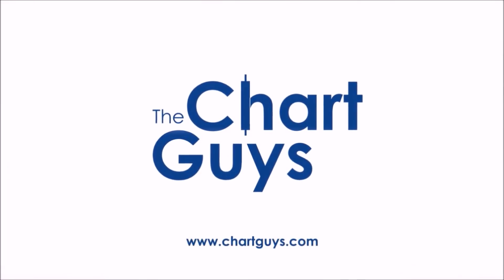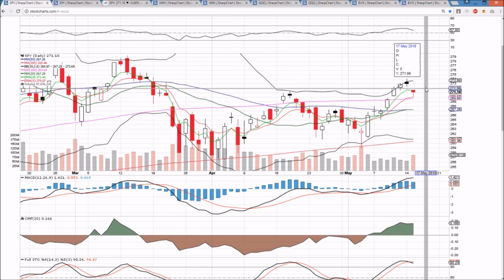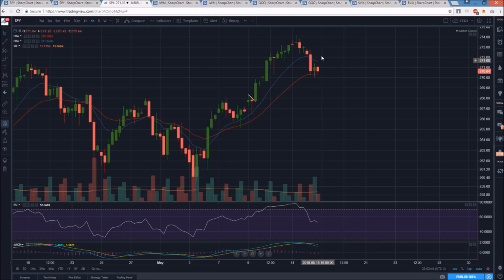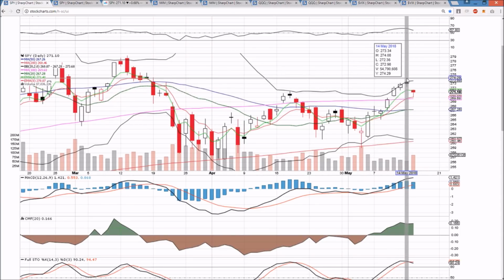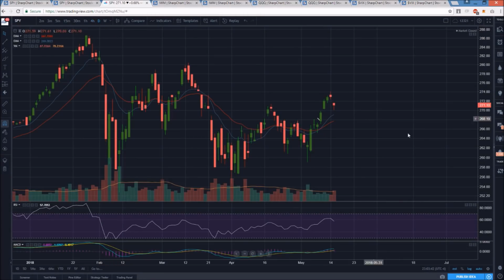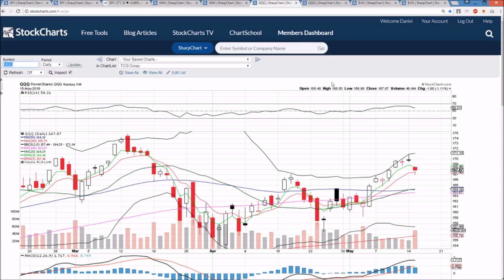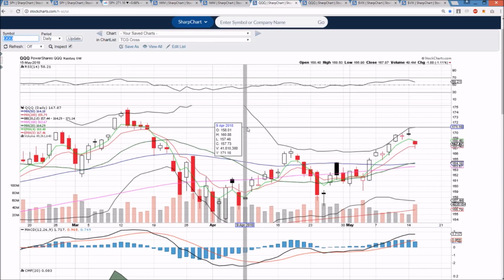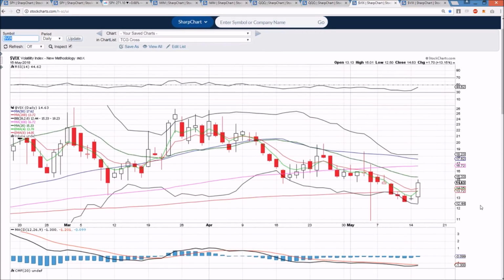SPY IWM QQQ VIX Technical Analysis Chart 5/15/2018 by ChartGuys.com